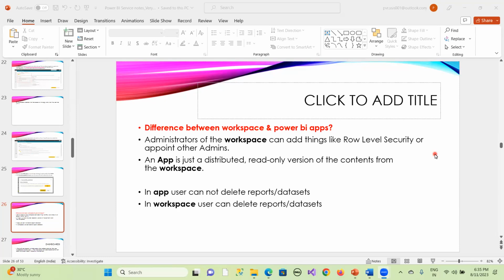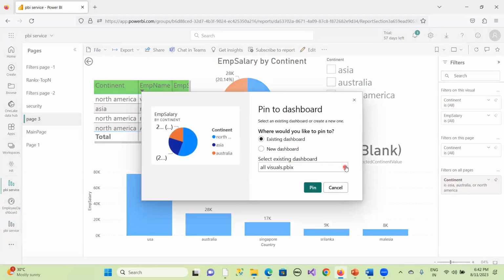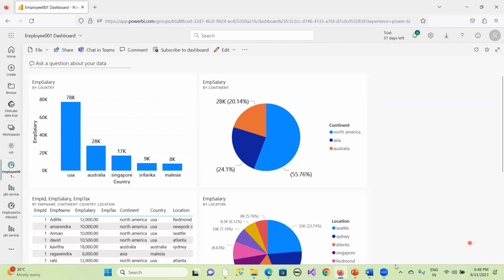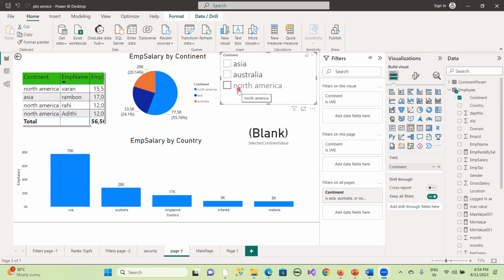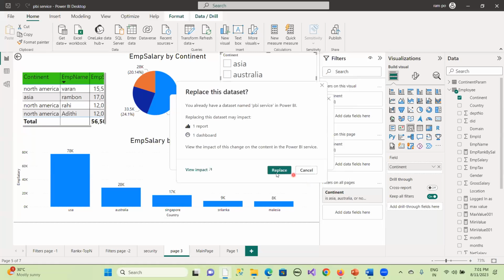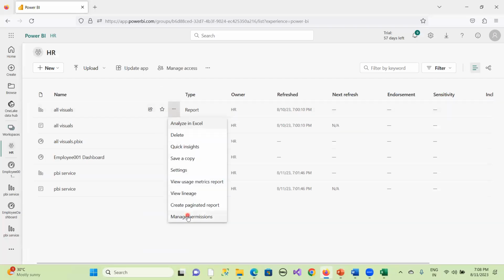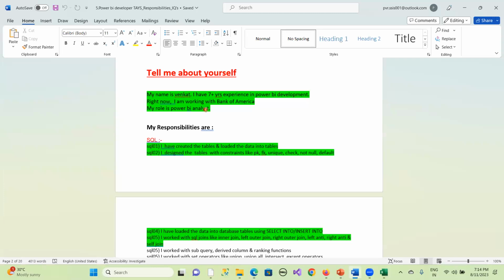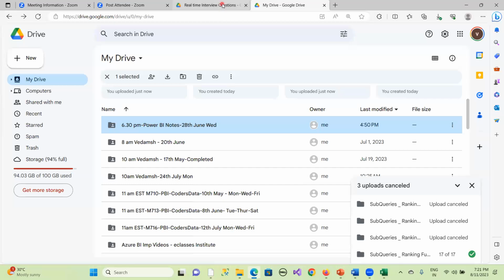2 Power BI Service Part 2